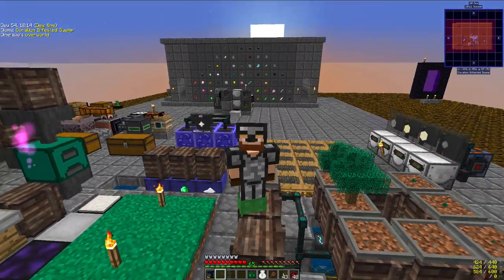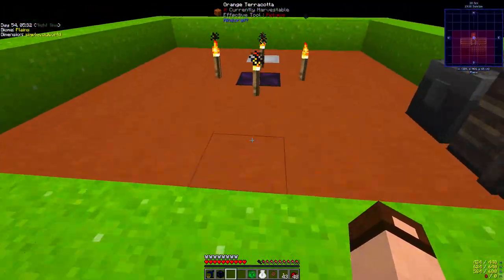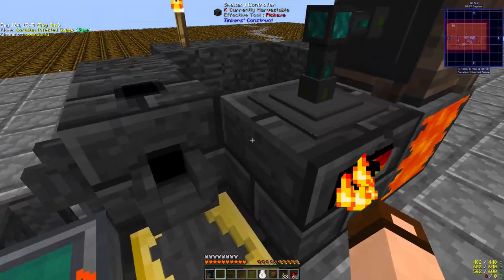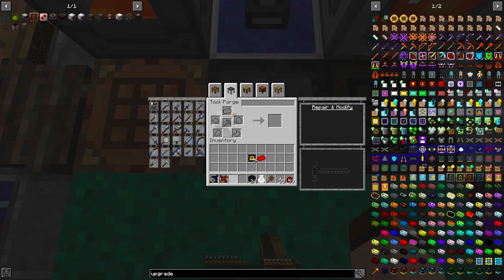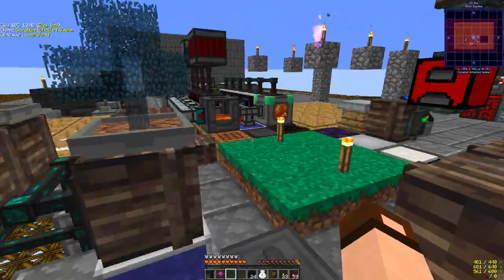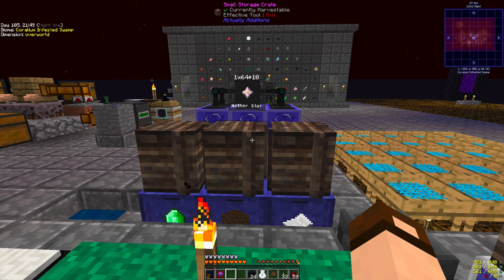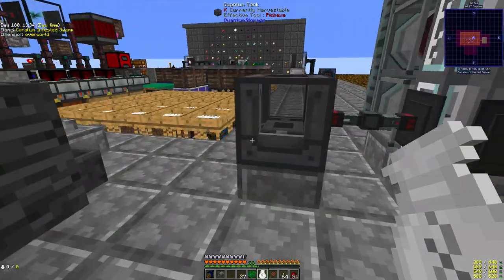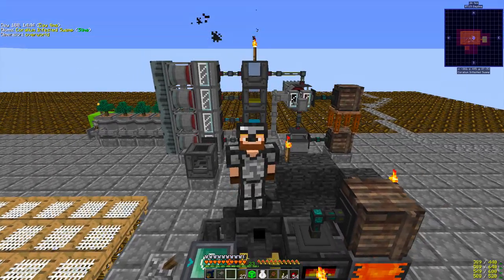Project Ozone 3 - EP3 - Farms and Plastic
I built the farming dimension, make a lot of small updates, mass-produce cloned oil cows, fly, and build a plastics factory.